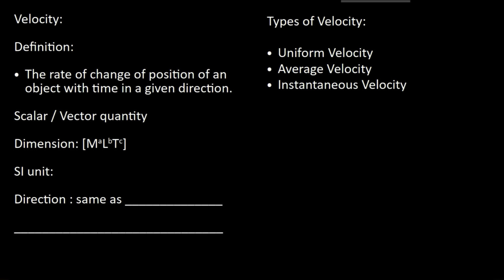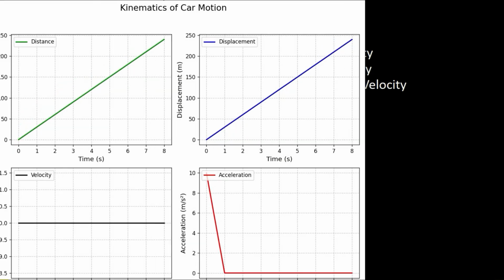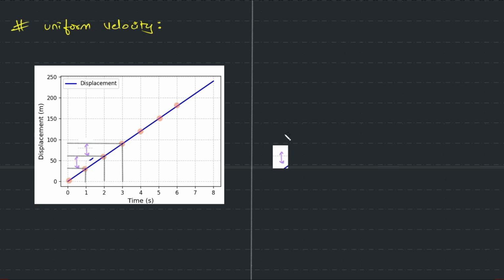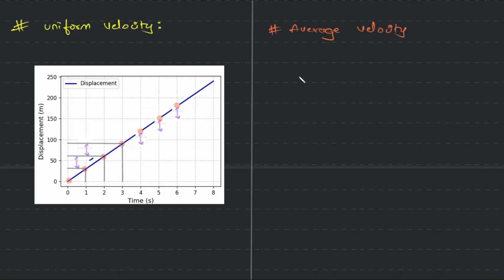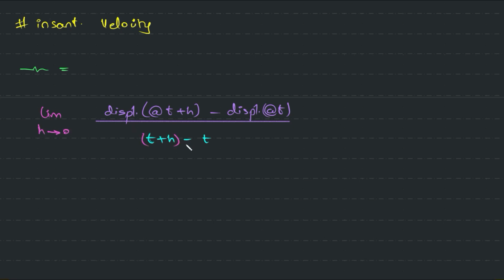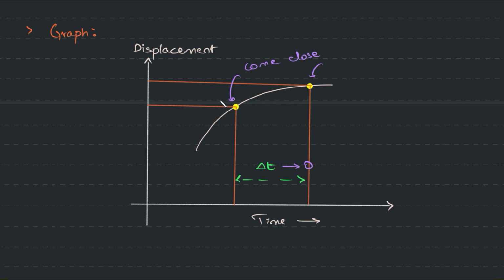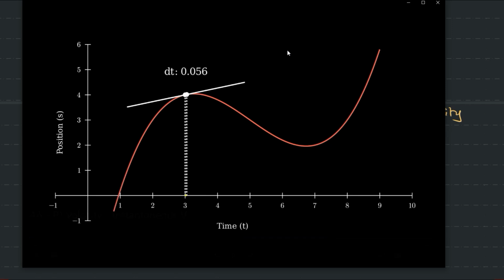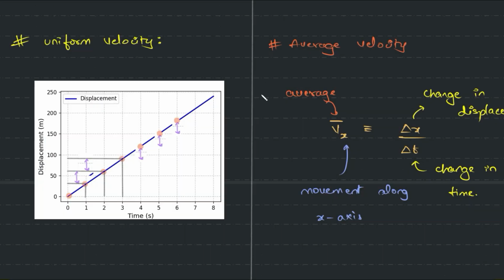02 F1 B1 Velocity